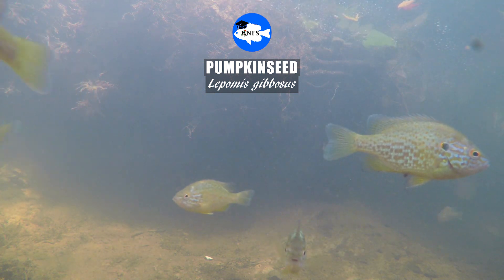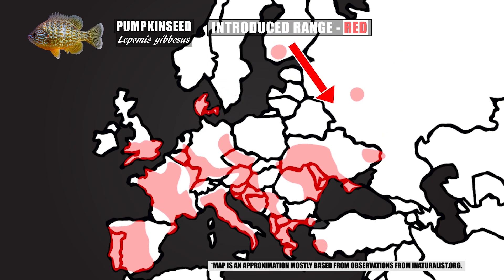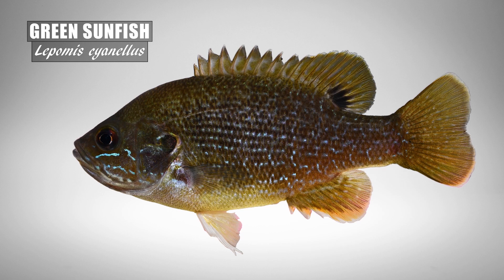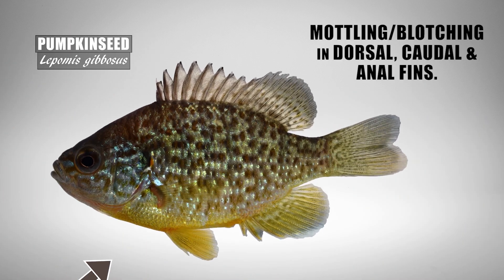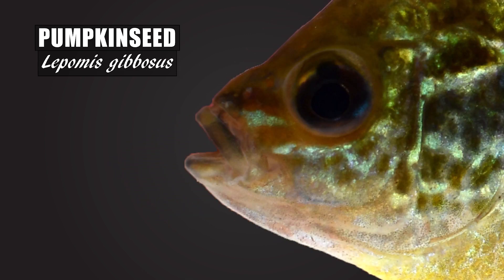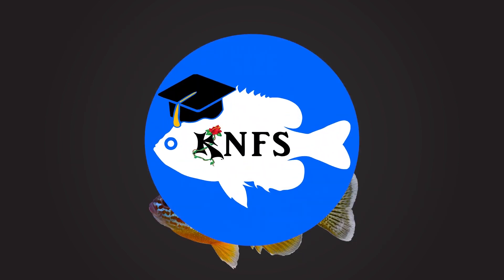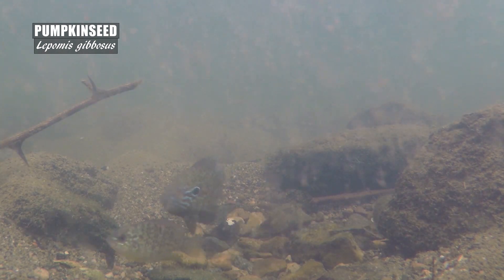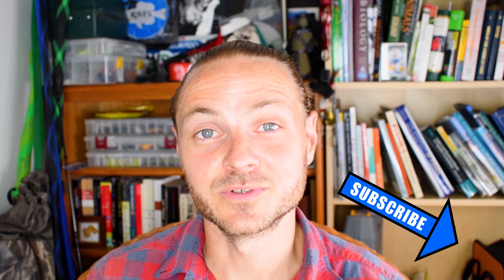PUMPKINSEED ID GUIDE + FISHING TIPS + RANGE MAPS | Lepomis gibbosus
Koaw's video identification guide for the pumpkinseed (Lepomis gibbosus). We'll go over the common hybrids, where this fish is found, key features of this common sunfish, do comparisons with other lepomids and we'll go over how to catch pumpkinseed with rod and reel.

Chapters
0:00 Awesome Intro
1:07 Other Common Names
1:43 Range Map - North America
2:23 Range Map - Europe
3:03 Common Sunfish Basics
3:59 vs. Bluegill
4:52 vs. Redear
5:40 vs. Green
6:31 Coloration & Patterning
7:30 vs. Northern
9:34 Male vs. Female
10:22 Upper Lip
10:51 Note on Longear Species Complex
11:47 vs. Longear
12:29 Bars & Juveniles
13:02 Hybrids
14:59 Size
15:42 Habitat
16:26 Fishing Tips Intro
18:03 Fishing Method 1
18:43 Fishing Method 2
20:07 Fishing Method 3 Floating Jig Head